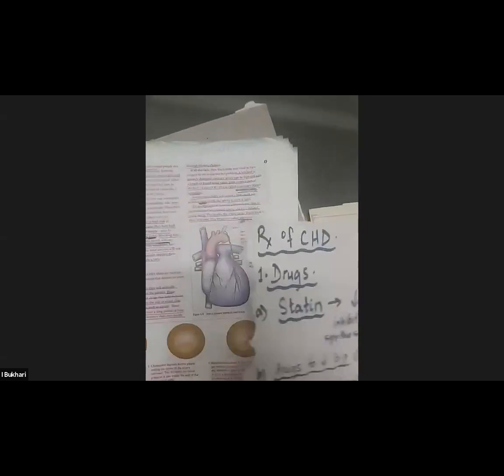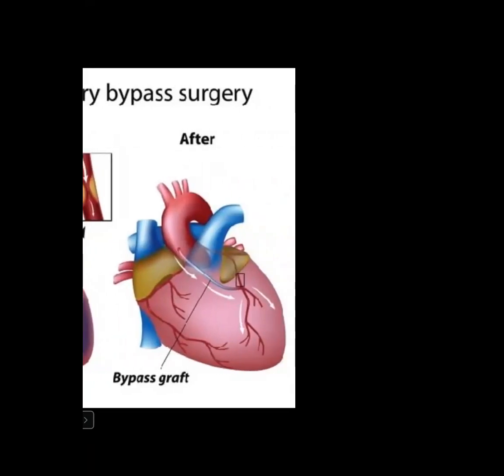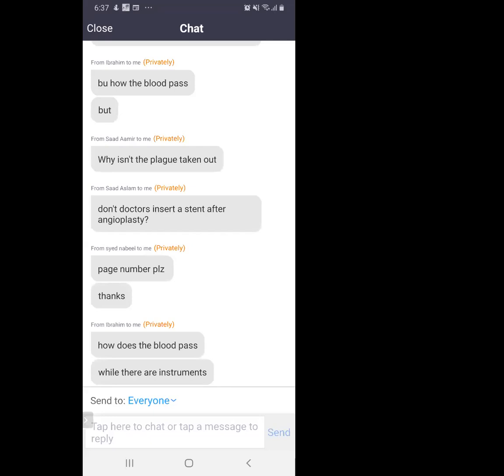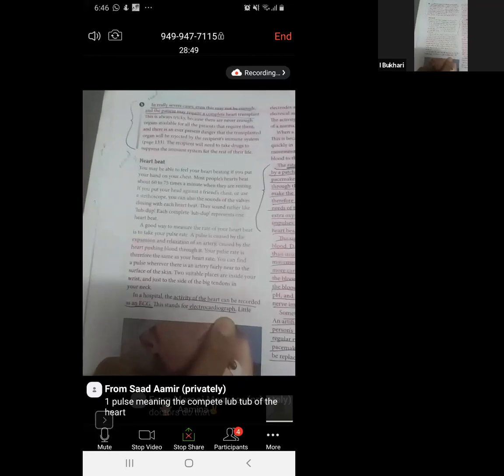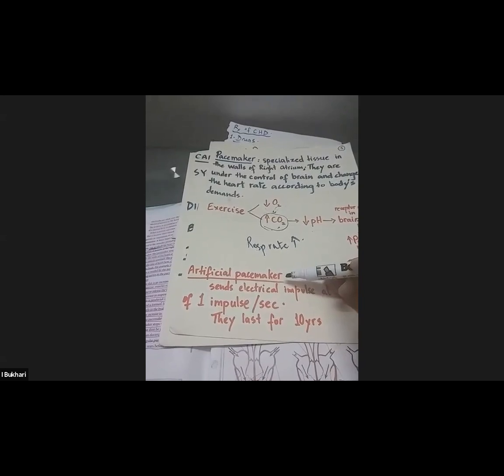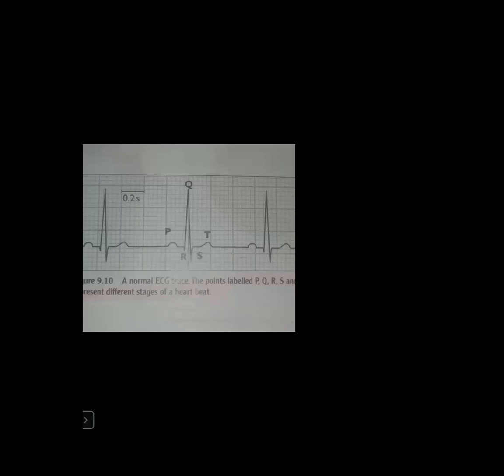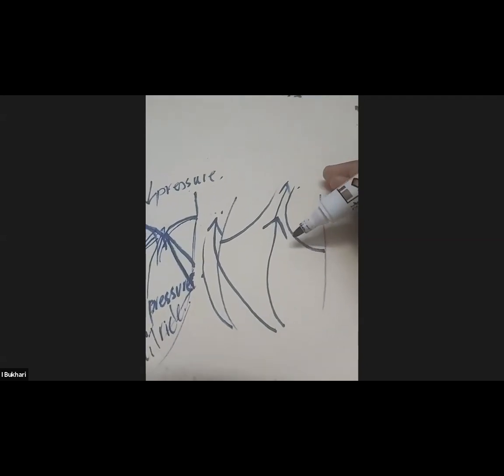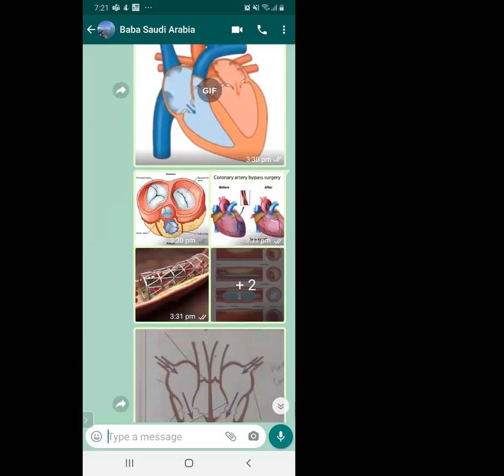Transport in animals 2 (Coronary Heart Disease treatment)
IGCSE Transport in animals discussion on Coronary Heart disease and its treatment options